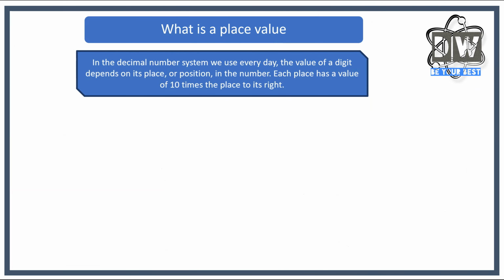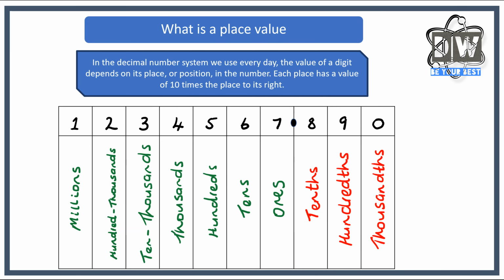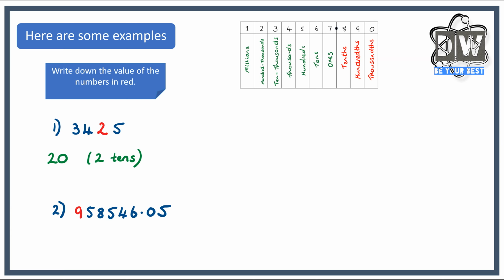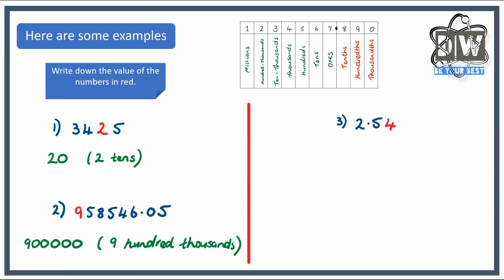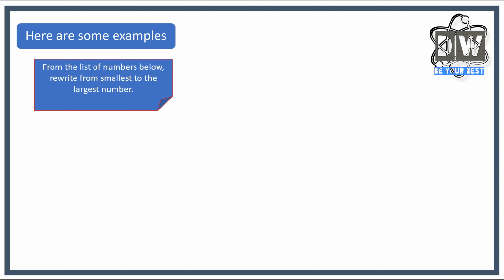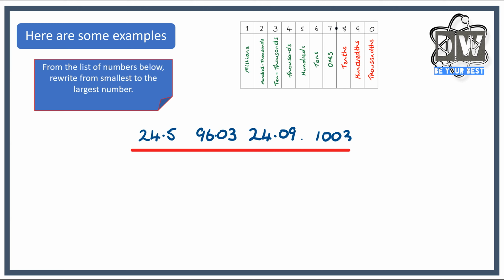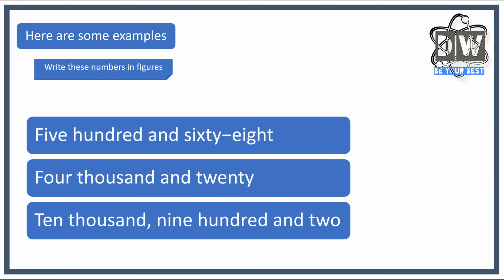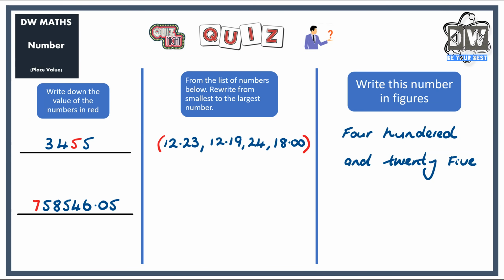Number Place Value